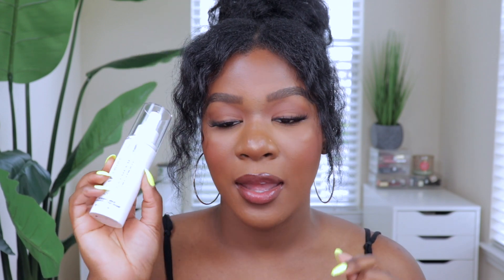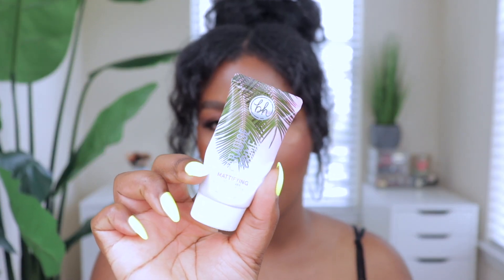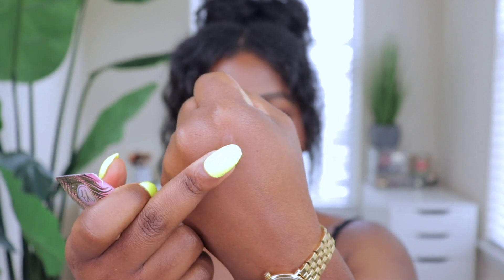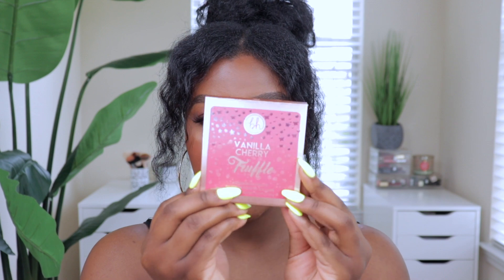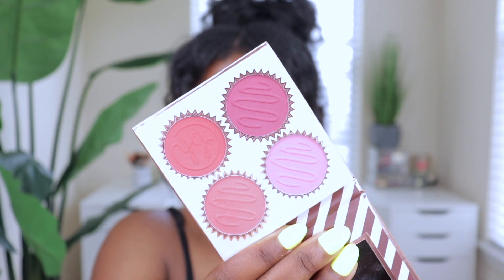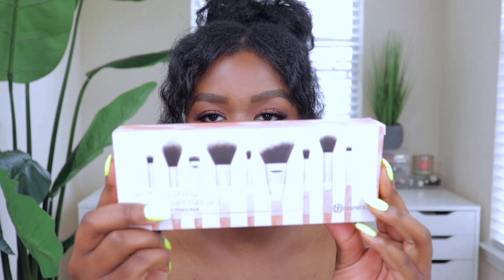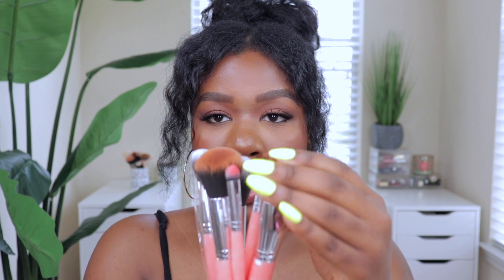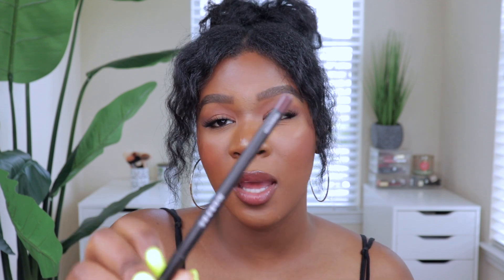AUGUST FAVORITES l LAURA MERCIER, JUNO & CO, BH Cosmetics, + More!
Open..♡

» Instagram: @beautybychichi + @beautypagebychichi

Hey loves! For todays video, I am sharing my August Favorites. Like always, let me know your faves as well and i'll see you in my next one ♡

Products Mentioned:
- BH Cosmetics Paradise Refresh Face Mist
- BH Cosmetics Paradise Prime Mattifying Face Primer
- BH Cosmetics Vanilla Cherry Truffle Blush Palette
- BH Cosmetics Rose Quartz 9 Piece Brush Set
- Laura Mercier Honey Translucent Powder
- Morphe Trendsetter Lipliner x BH Cosmetics Serena Liquid Lipstick x Fenty Hotchocolit Gloss Bomb
- Morphe Trendsetter Lipliner x Morphe Backstage Lipgloss x Anastasia Beverly Hills Vintage Lipgloss